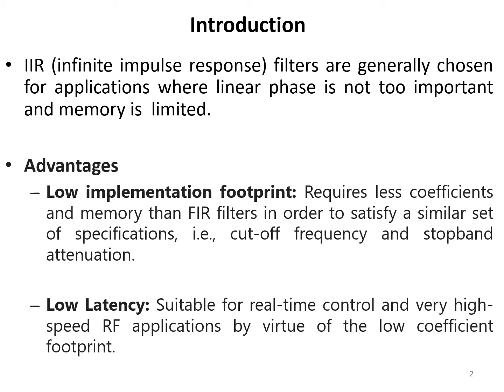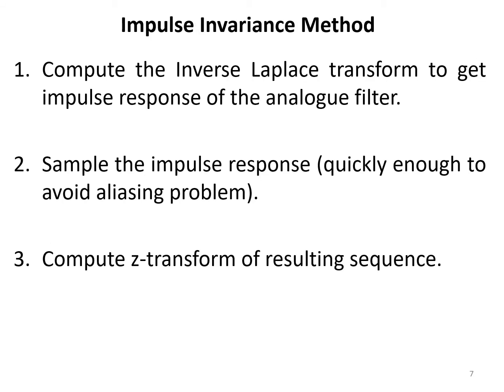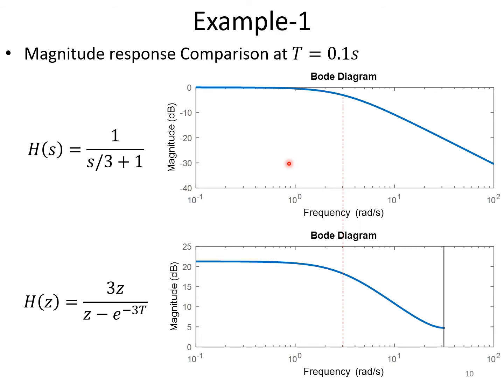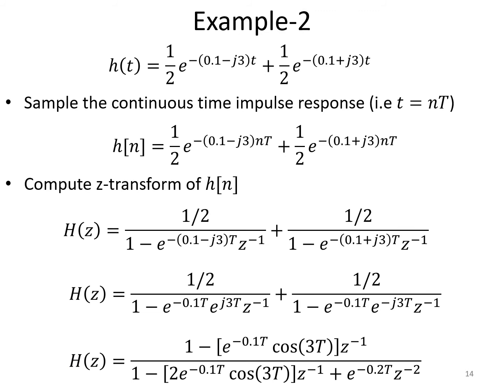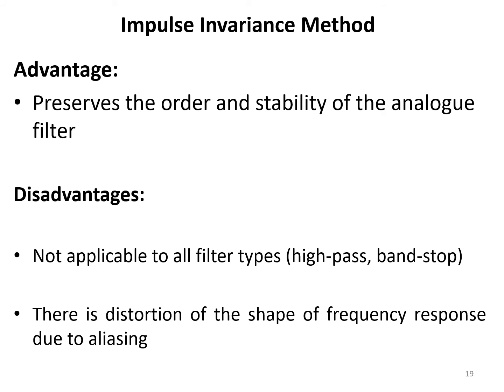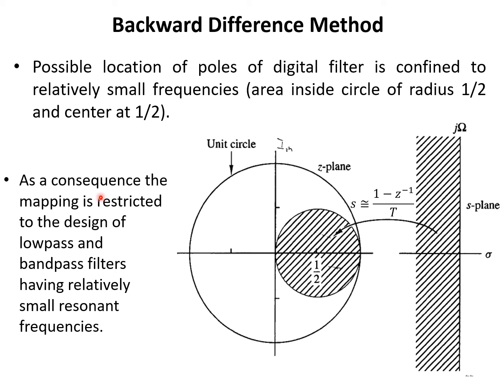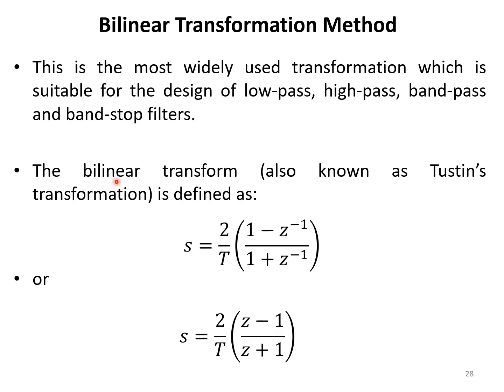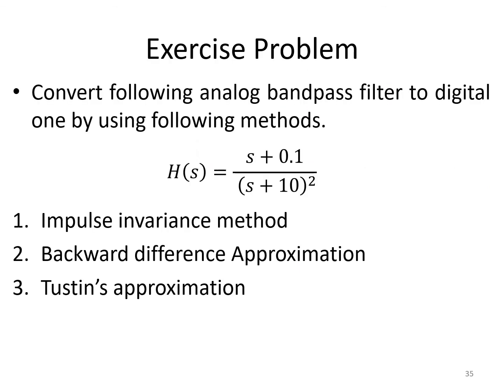Lecture 23-4 IIR Filters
Infinite Impulse Response Filter
Impulse Invariance Method

Backward Difference Approximation
Bilinear Transformation